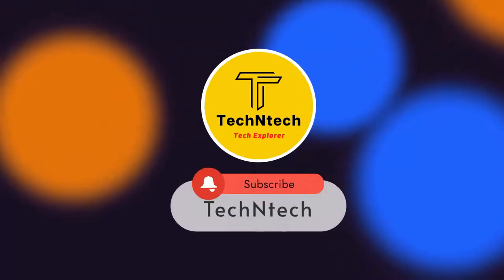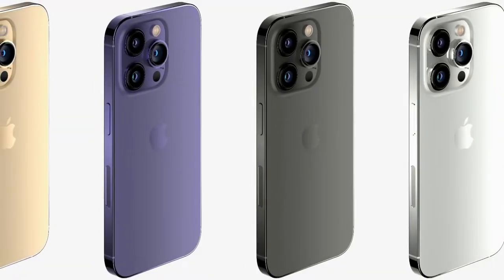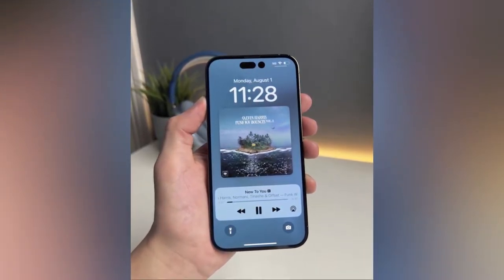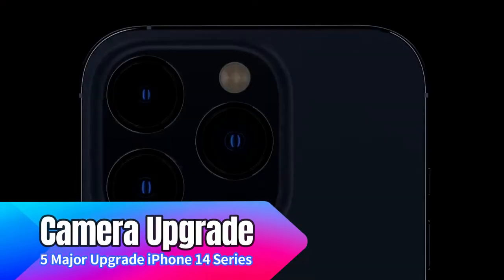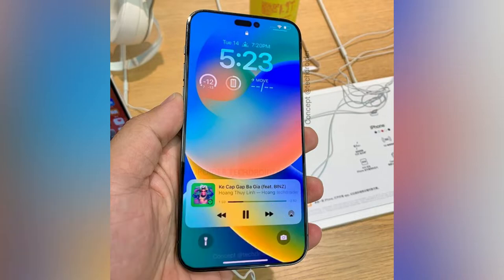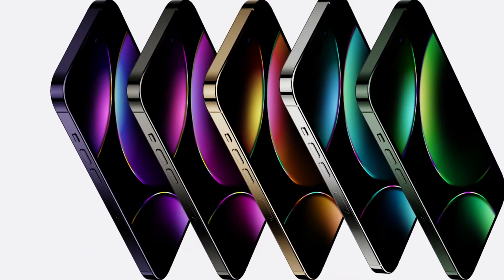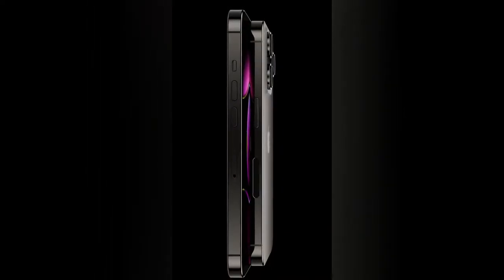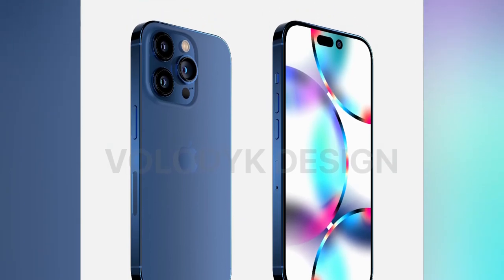iPhone 14 Series 5 Major Upgrade compared to iPhone 13 Series | Apple Event 2022 Launch 🔥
In this video, let me share the 5 Major Upgrades in iPhone 14 series compared to the iPhone 13 series. Apple announced the Apple Event 2022 on September 7th during that event, Apple will launch iPhone 14 Series, Apple Watch 8 series, and Apple Airpods Pro 2 Gen.